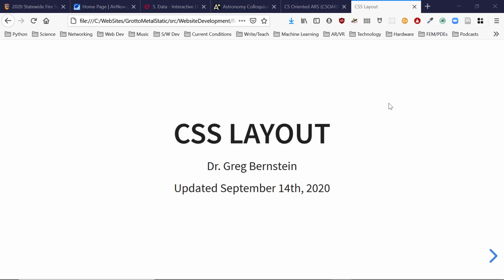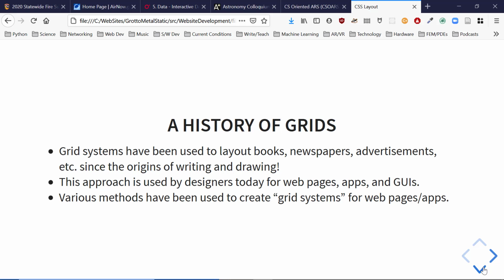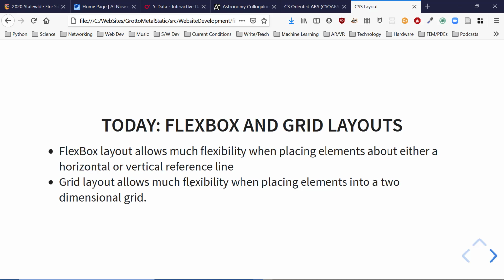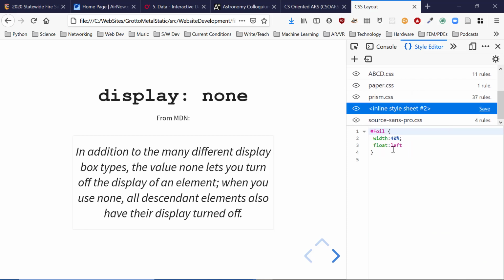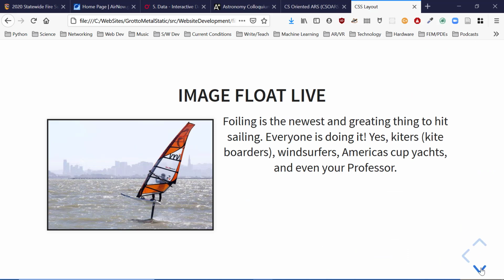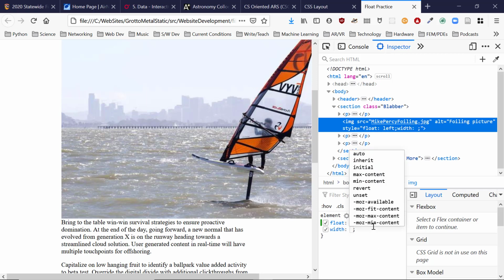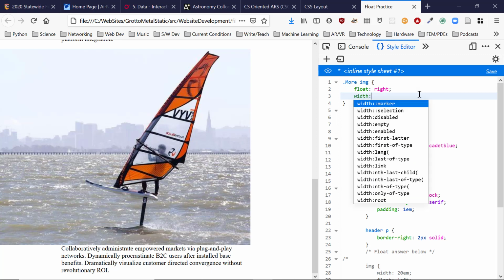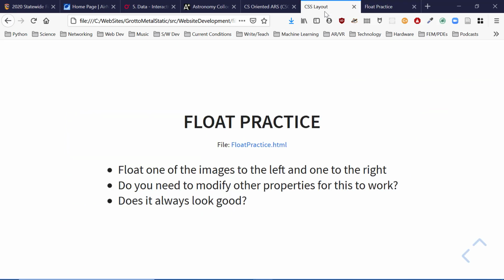CSS Layout Overview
Covers: general layout concepts, overview of techniques available, the`display` property, Short section on the intended use of floats. Dependencies: CSS Box.